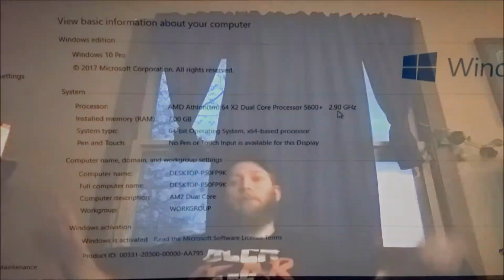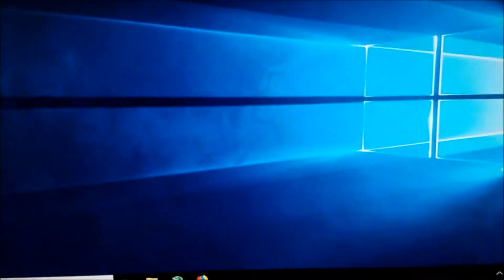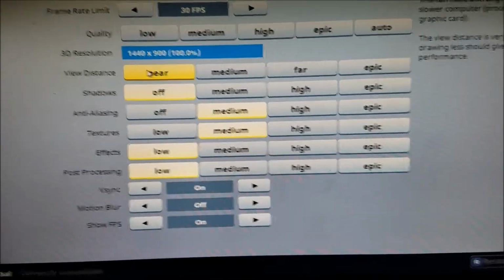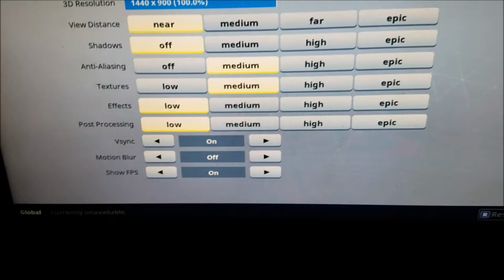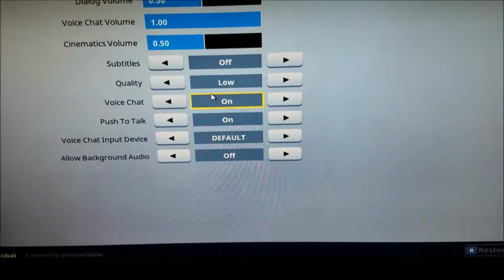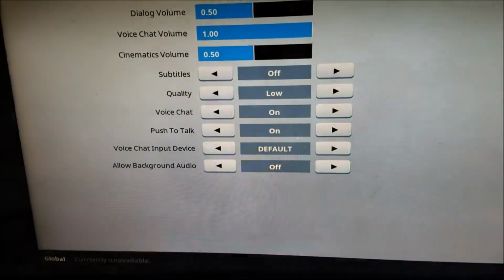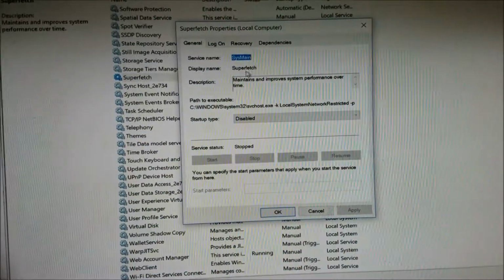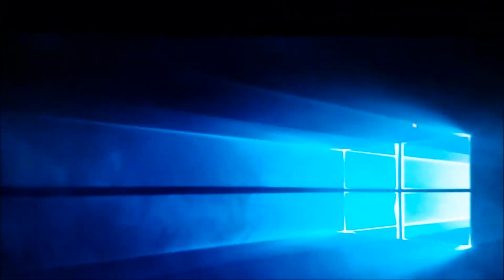How to get Fortnite running on your old computer! CPU BOTTLENECK! (Part 1)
This video is specifically for a CPU bottleneck and HARD and slight stutters/shudders, although I do go over all graphics settings.